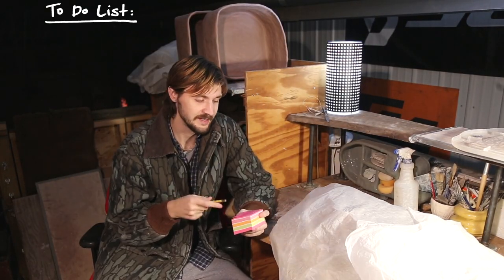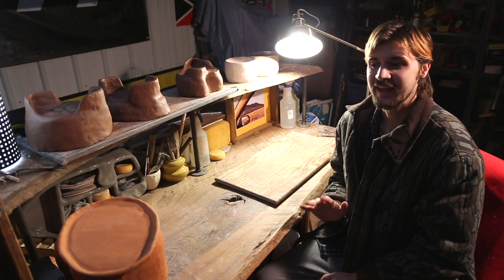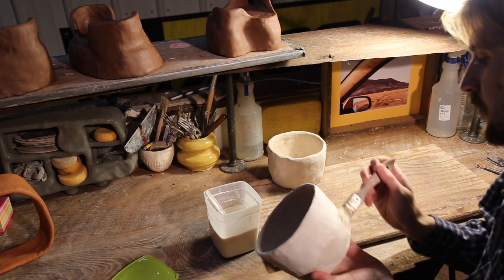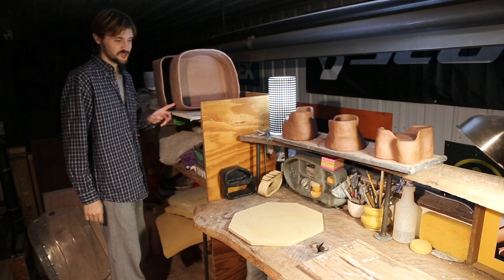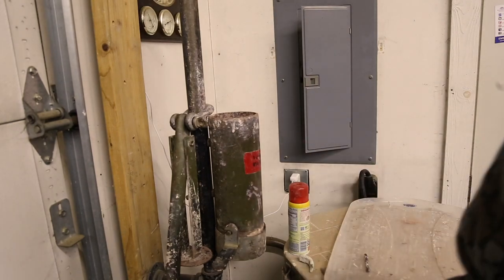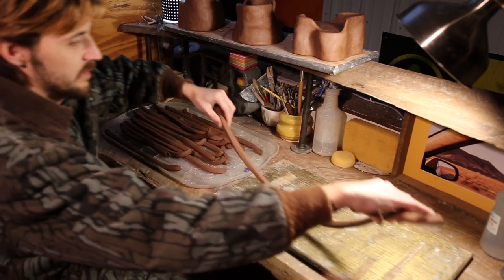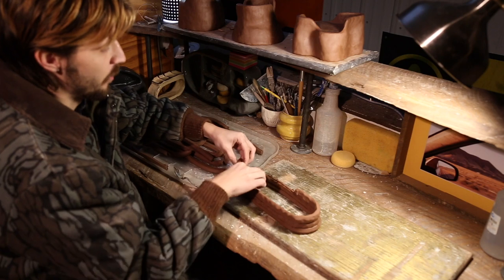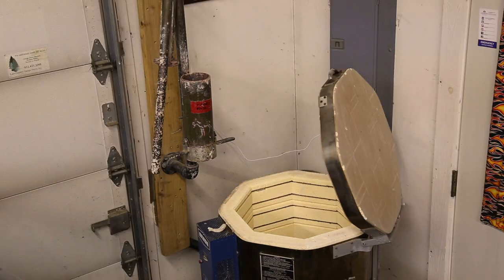Pottery Studio Vlog | Glazing Ceramics, coil building, Firing Kiln, Working With Clay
I hope this style of video is enjoyable to watch! It was nice to just start recording random stages of my day and I think I will try to do some more casual videos like this in the future too.

If anyone is interested in an ASMR version without me talking and just hearing the studio noise let me know :)

0:00 Introduction
0:44 To Do List:
1:43 Making drainage holes
3:10 I don't like glazing ceramics (yet)
4:17 Glazing Bisqueware Pottery
9:27 Prepping for kiln firing
10:36 Extruding coils
12:56 Handbuilding
18:46 My Kiln + Firing
19:44 Post work day thoughts